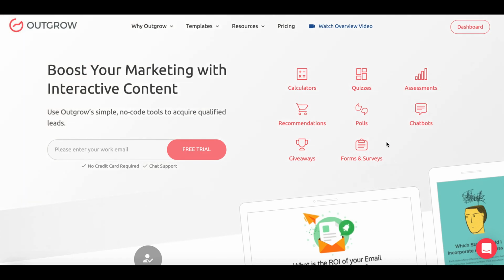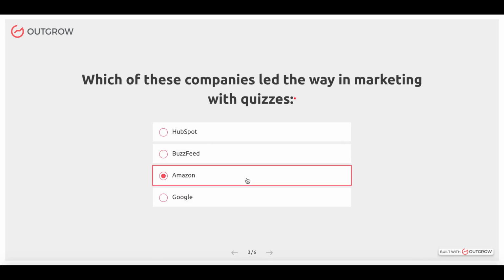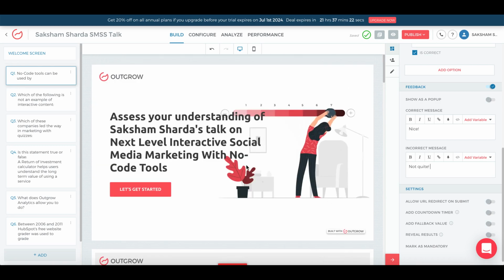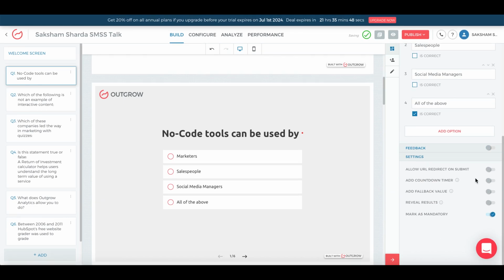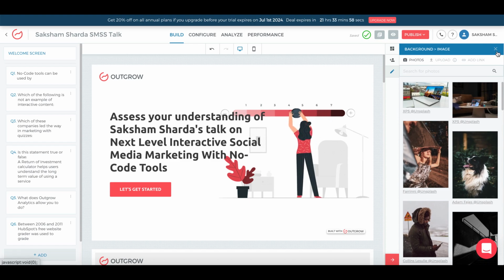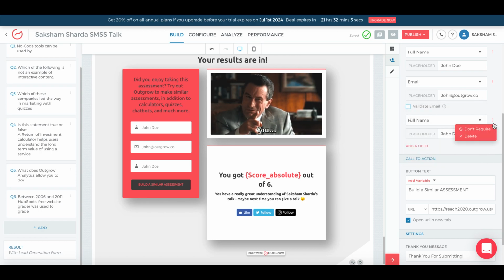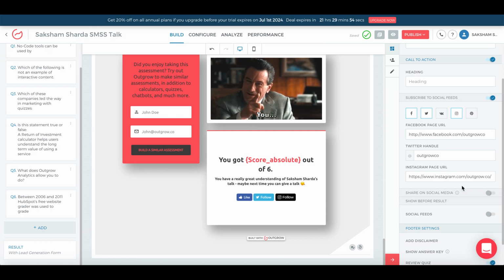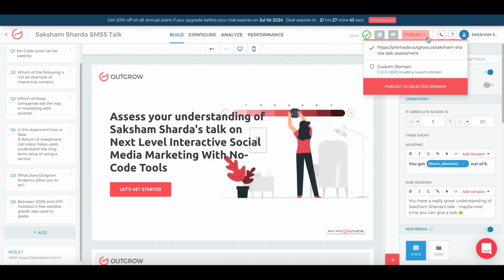How to Make an Assessment on Outgrow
Outgrow is a no-code SaaS platform that allows you to create interactive content such as calculators, quizzes, assessments, chatbots and much more. This video will give you a basic overview of how you can create an assessment with the Outgrow builder. You can use such content pieces to generate leads and engage with your customers better!

Happy creating!